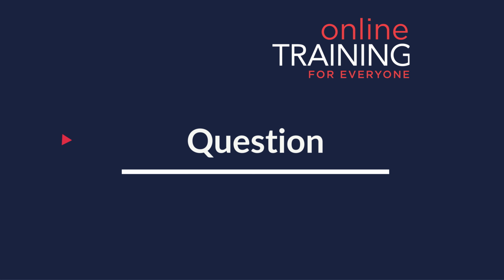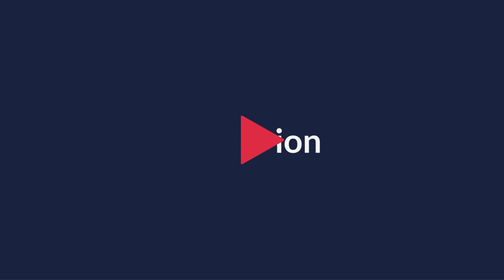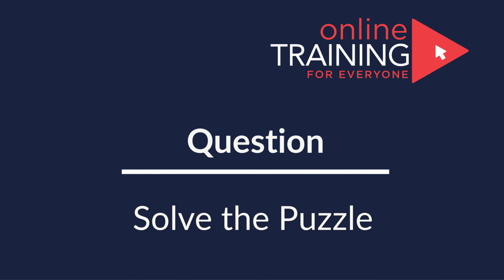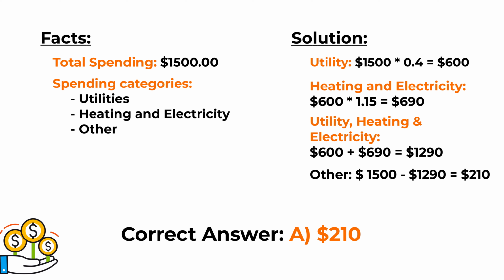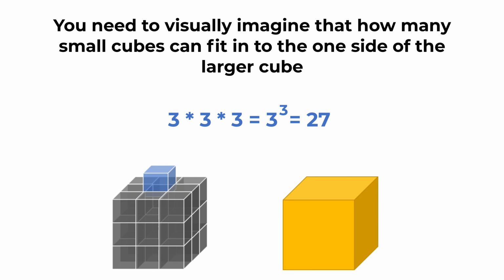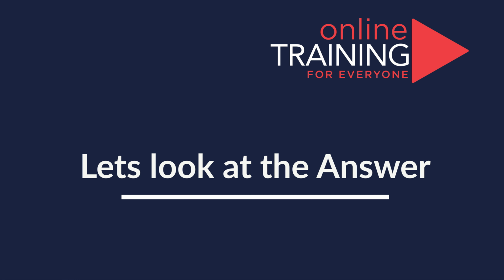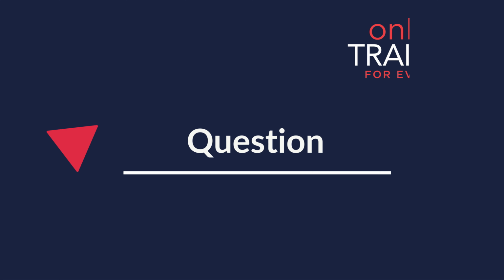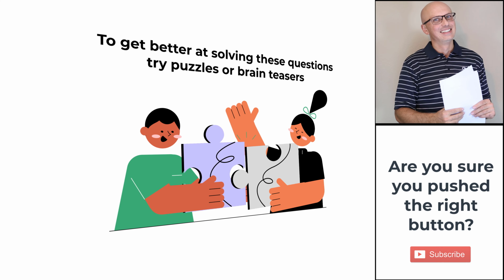How to Pass INDUCTIVE REASONING TEST - Questions and Answers with Solutions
Learn how to get ready for SHL Assessment Test that you might encounter as part of employment process. In this tutorial you will learn typical assessment exercises, asked during interview assessment test.

- Improve Your SAT in Just 20 minutes a day (100+ Points Improvement Guaranteed)